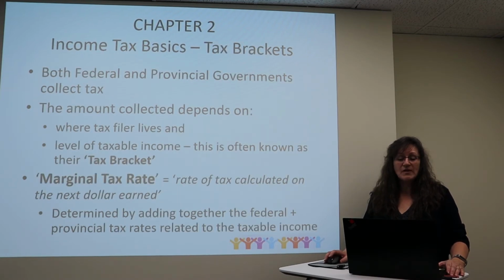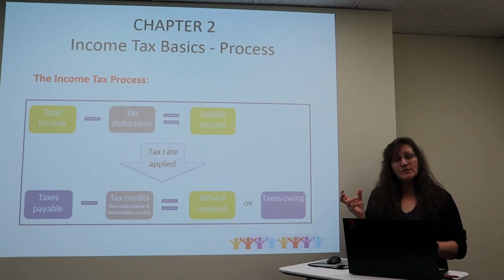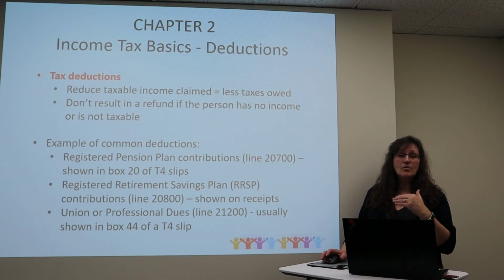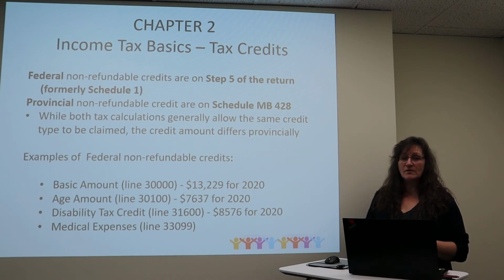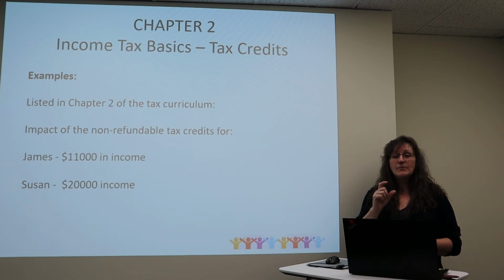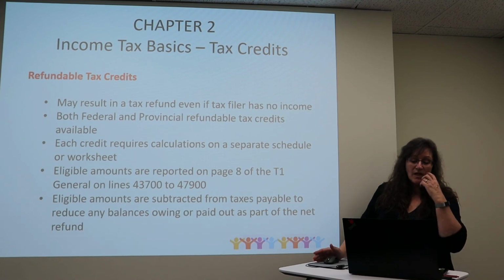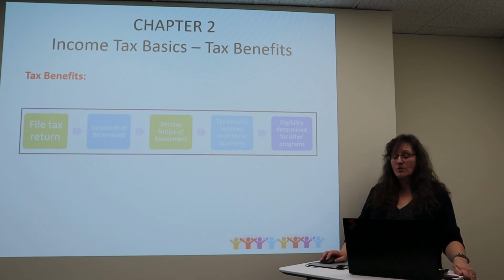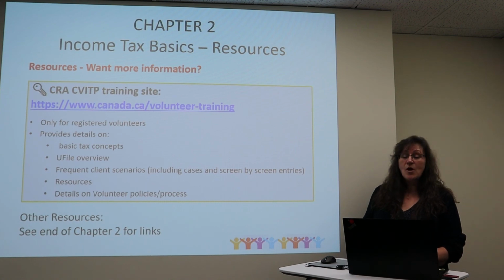Income Tax Basics (Chapter 2) CFCS Lecture Recordings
Chapter 2, Income Tax Basics is intended to help new volunteers understand some of the processes involved in the CVITP free tax clinic and to help them gain confidences as they prepare to support low income tax filers in the community. In other words, it provides the "30,000 foot view" of income tax preparation to build the foundation before we dive into the details.

Time Stamps:
00:39 - Why file?
01:20 - Tax brackets & Marginal tax rates
04:02 - Tax Process
06:00 - Tax deductions vs. Non-Refundable and Refundable Credits
07:49 - Tax deductions, more details
09:23 - Non-refundable Credits
17:54 - Refundable Credits
21:06 - Tax Benefits
24:44 - Resources